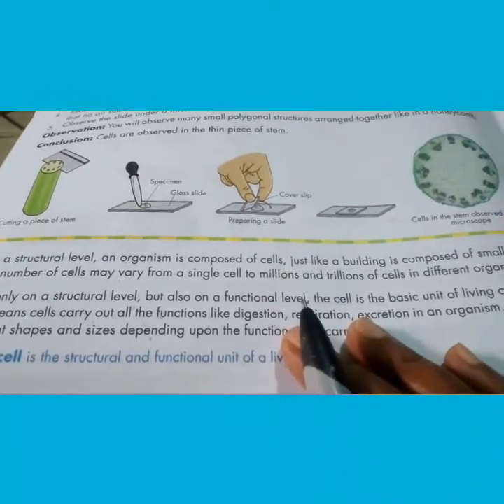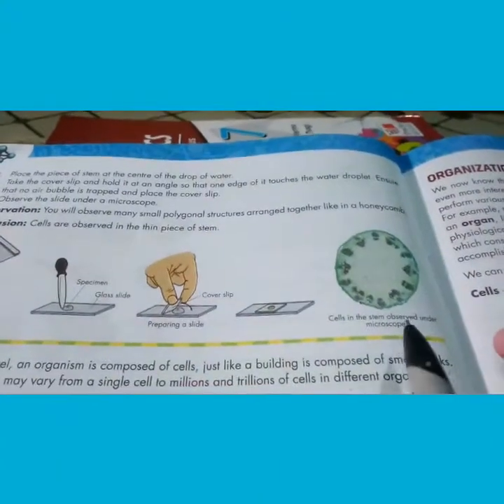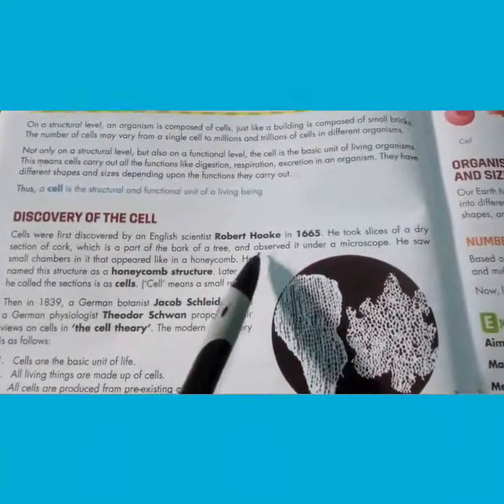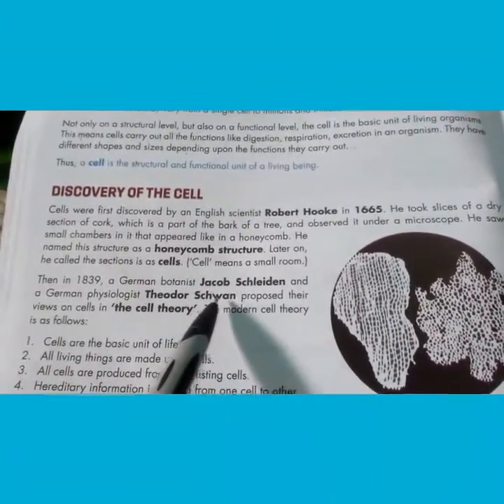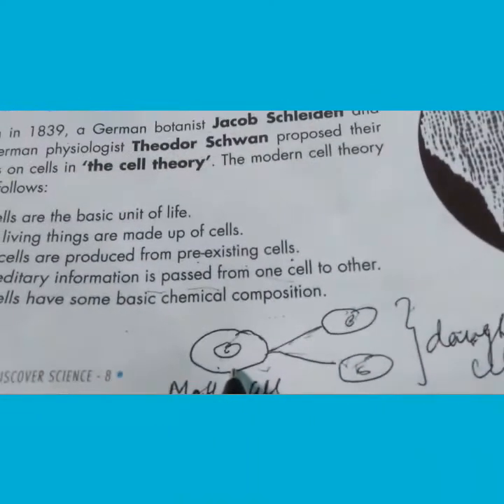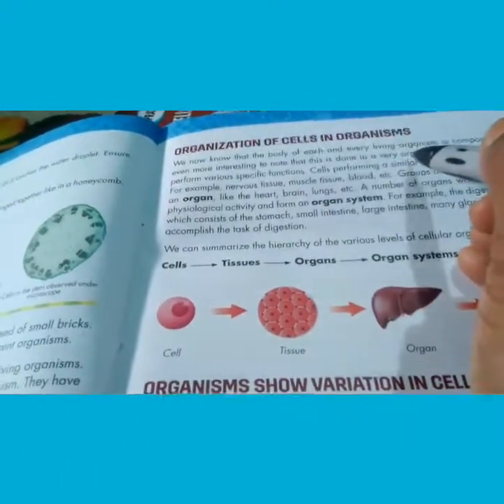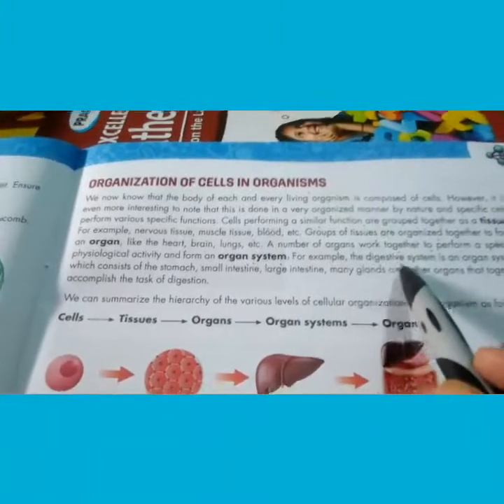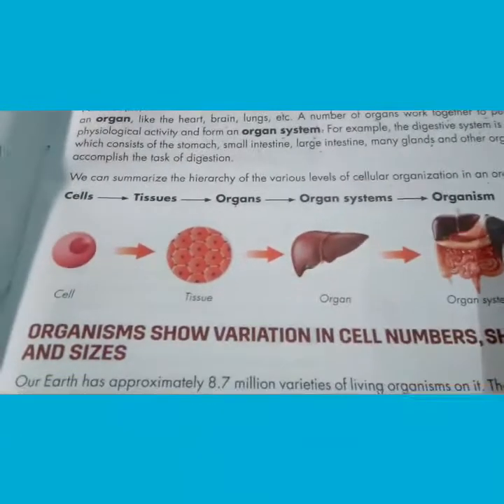SCIENCE class-8 by:- MAMT VERMA